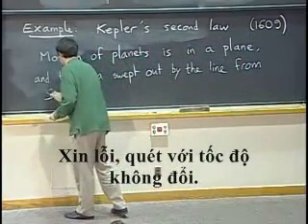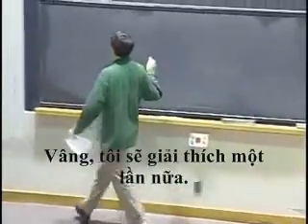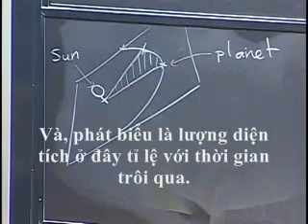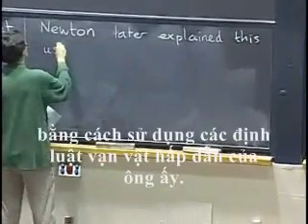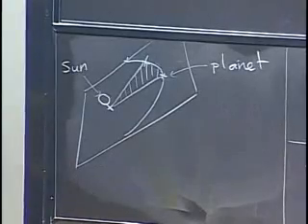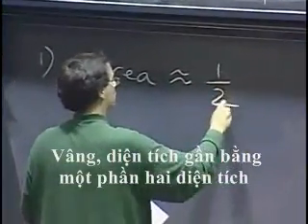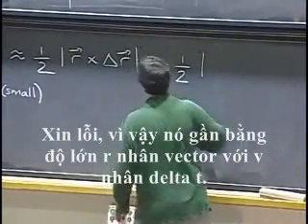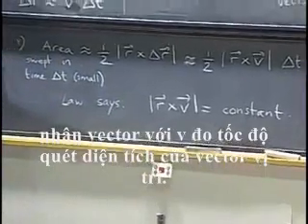6_5_Giai_tich_nhieu_bien